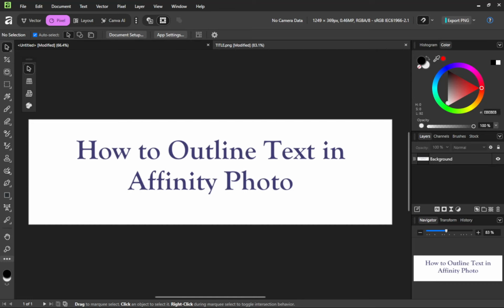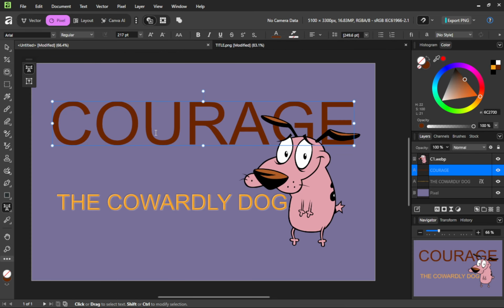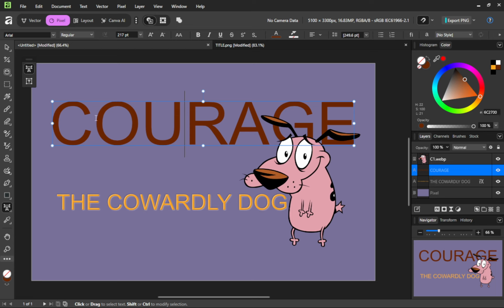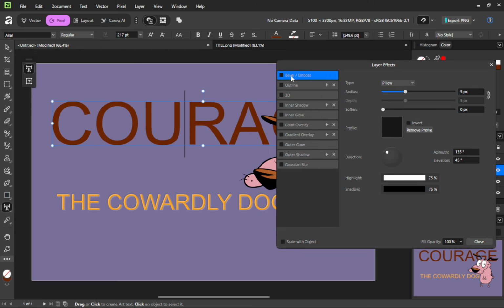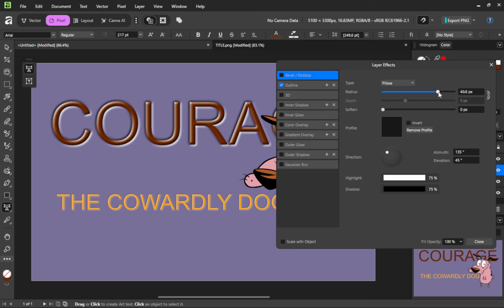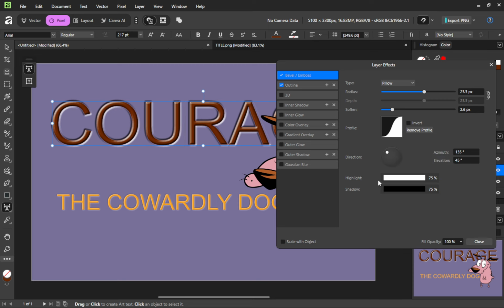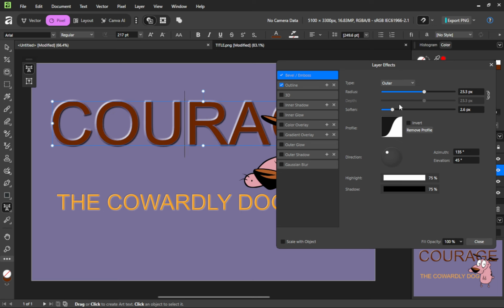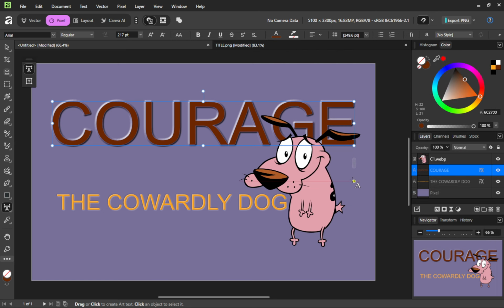How to Outline Text in Affinity Photo [2026 Full Guide]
In today’s video, we cover affinity photo, text outlining, graphic design, photo editing tips, design tutorial, affinity tips, text effects, outline text, digital art, photo manipulation, design software, creative design, typography tutorial, photo editing software, vector graphics, visual effects, digital design, image editing tricks